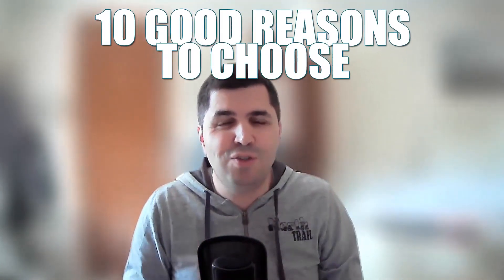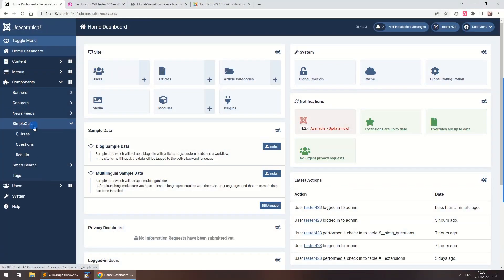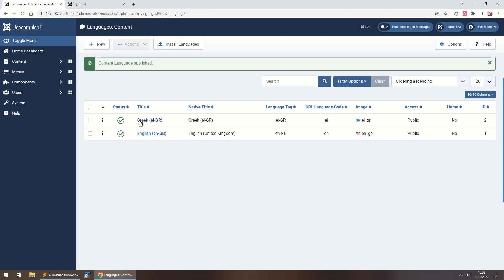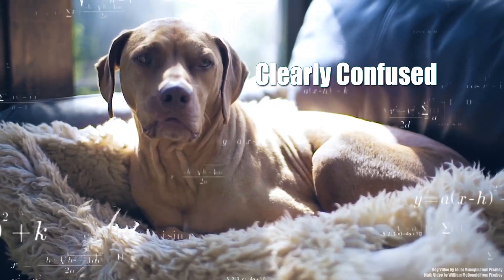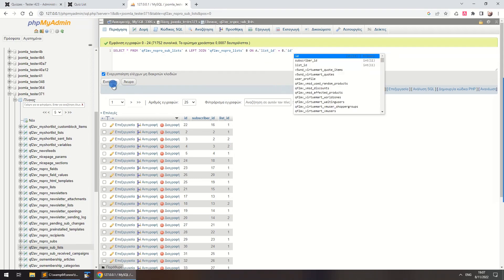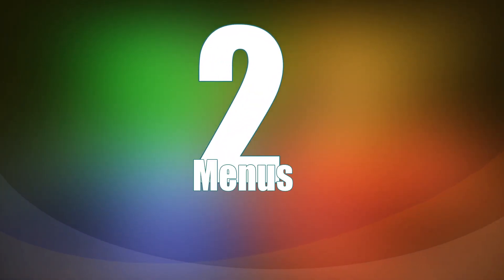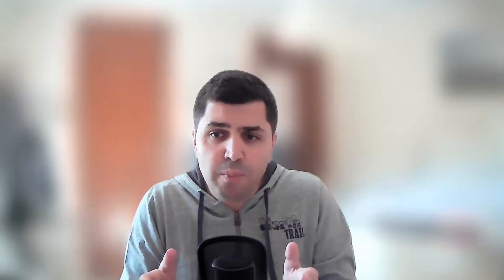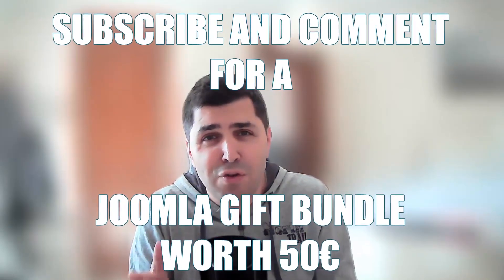10 GOOD reasons to choose Joomla over WordPress for your next website.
Learn why professionals all over the world choose Joomla to create their websites.

00:00 - Intro
00:51- 10. Clean Administrator Interface
01:32 - 9. Customizable Access Levels
02:12 - 8. Translations
03:08 - 7. Accessibility
03:28 - 6. Object Oriented Programming
04:17 - 5. Database Structure
04:41 - 4. Extension Price
05:14 - 3. Structure
05:42 - 2. Menus
06:41 - 1. Templates
07:29 - Finishing Comments

Thank you for your comments! Our 10 first commenters have won €50 worth of Joomla extensions, each!